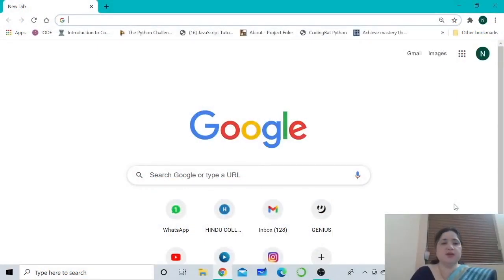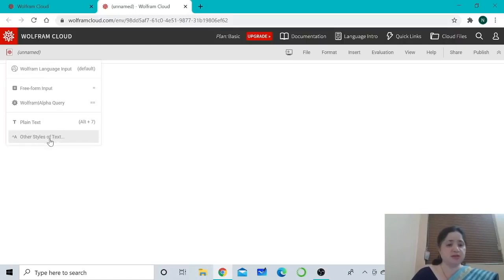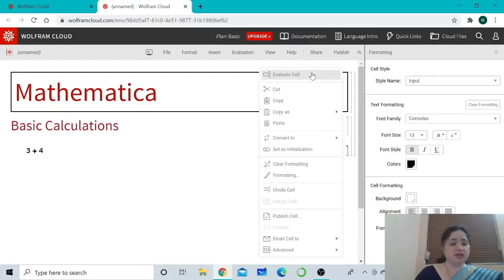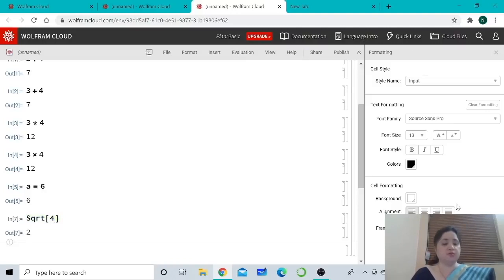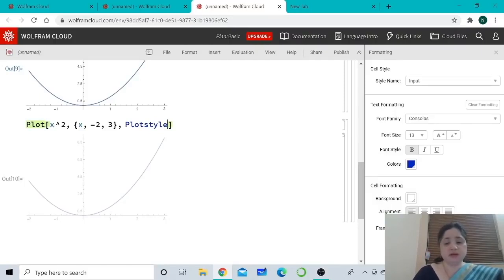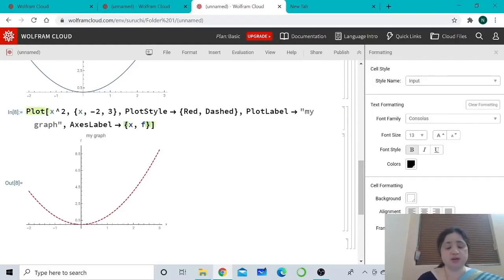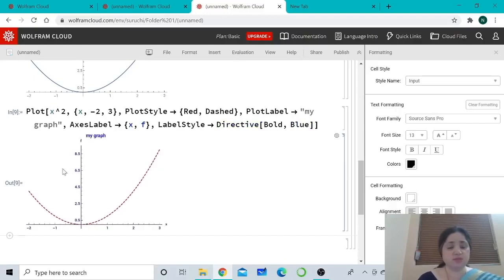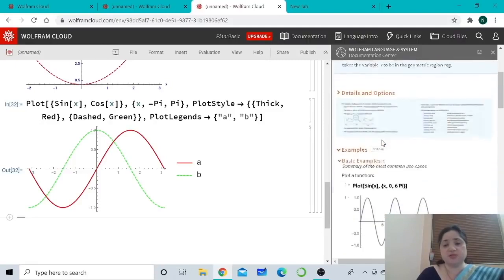Mathematica :An Introduction (Part 1)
Prof. Suruchi Singh, Aditi Mahavidyalaya, University of Delhi